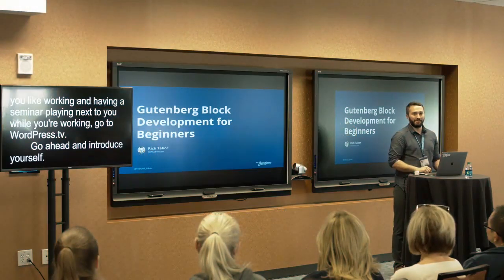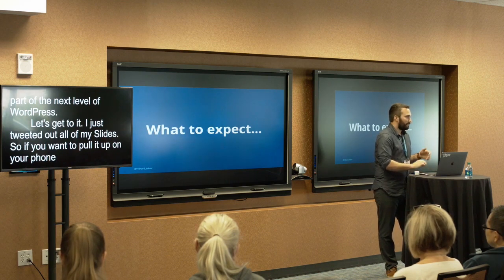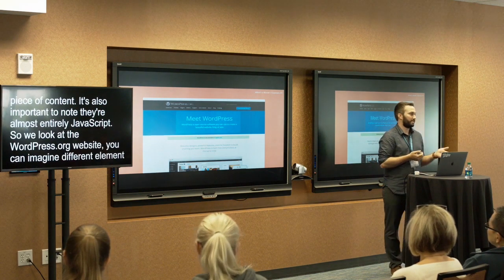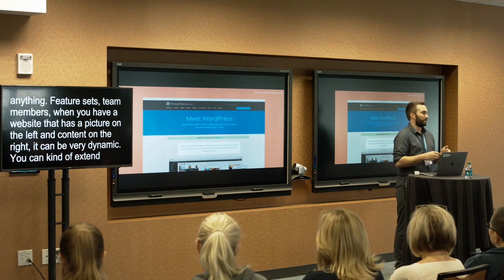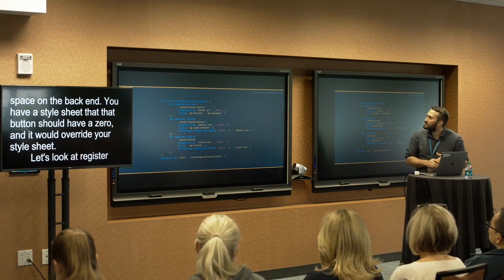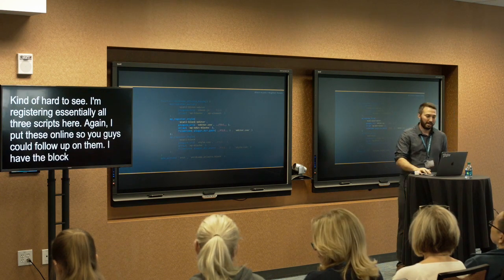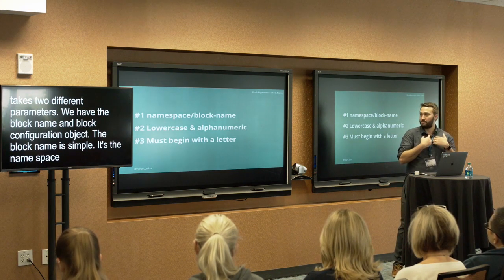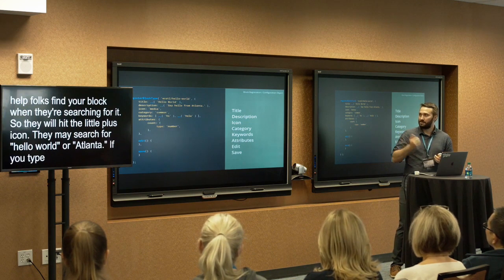Rich Tabor: Getting Started with Gutenberg Block Development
Let’s take a tour of Gutenberg blocks from a developer’s viewport. We’ll walk through the underlining block architecture, settings and option controls, user-experience, how users can interface with your block and proper build execution. Let’s build beautiful blocks together!